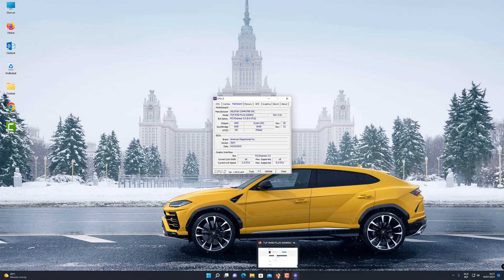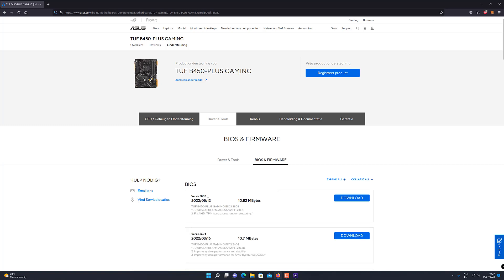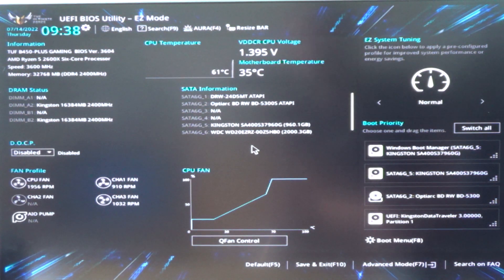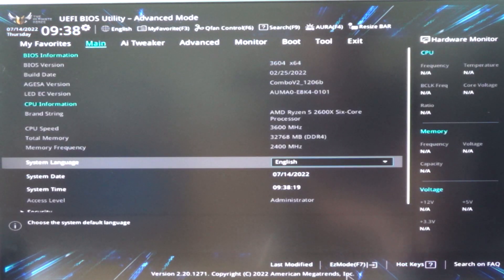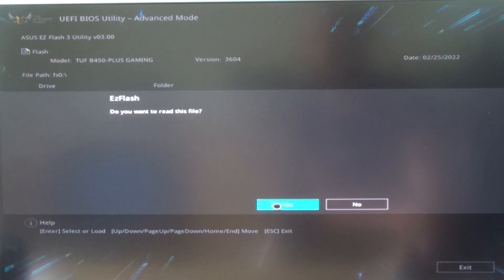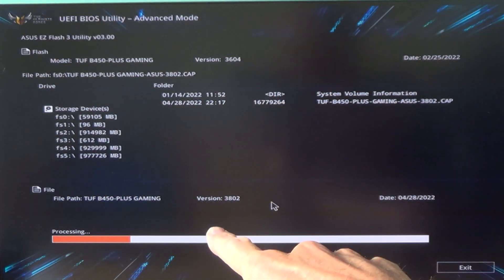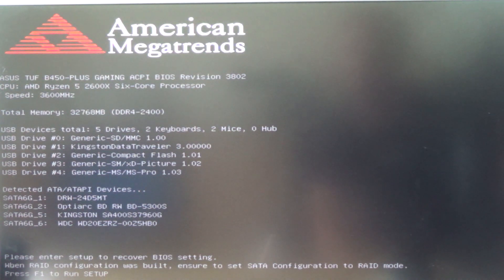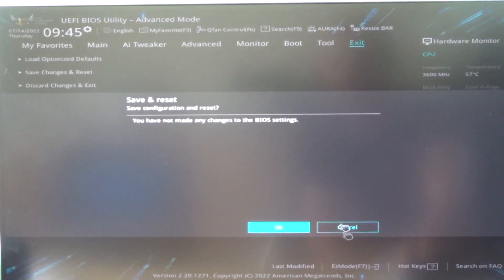Update ASUS Motherboard Bios WINDOWS 11